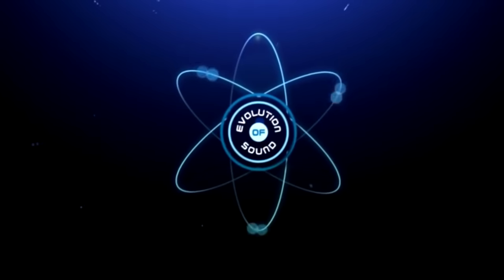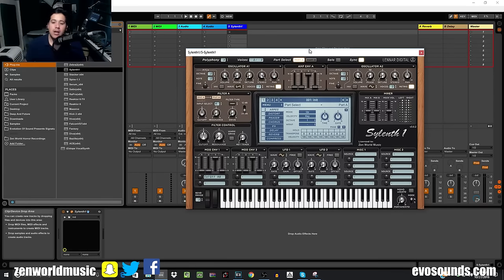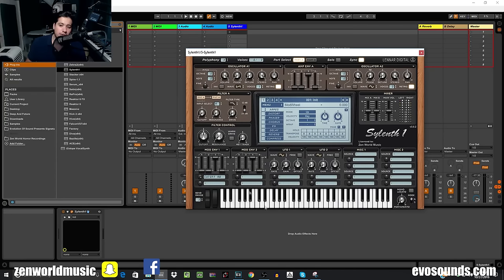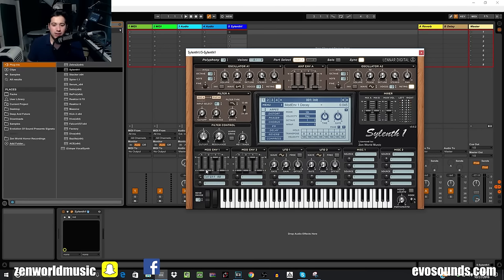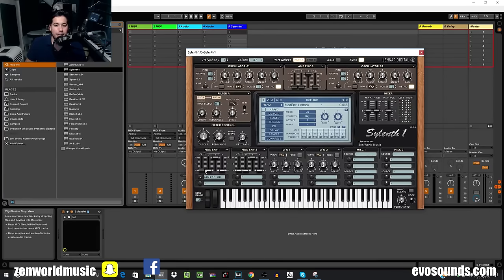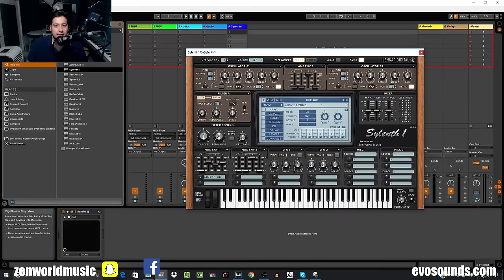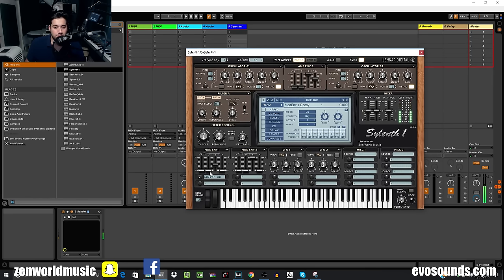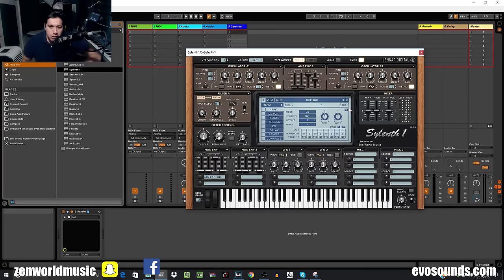The Complete Guide To Master Sylenth1| #4 Mod Envelopes